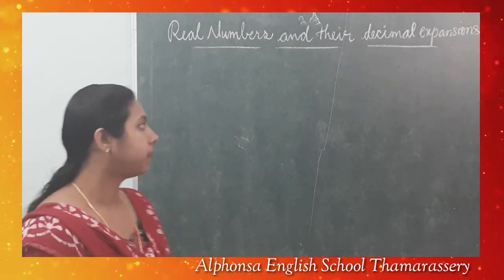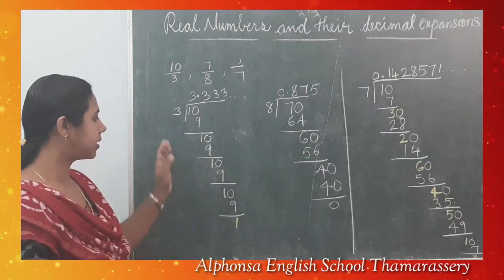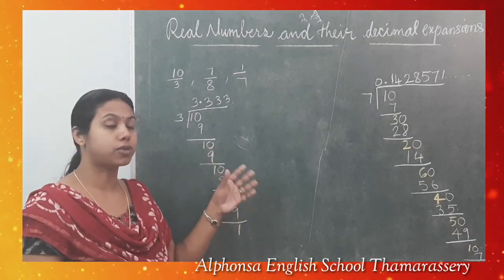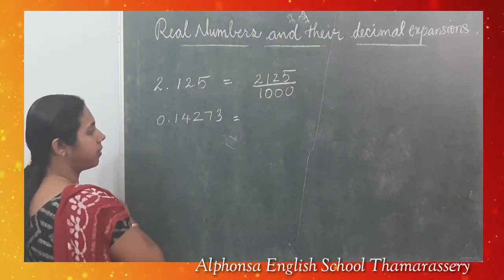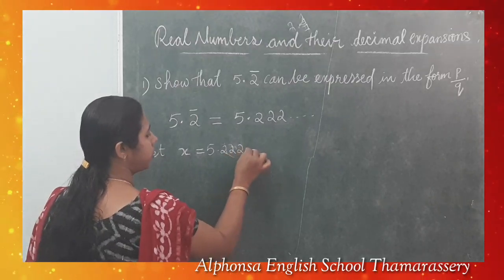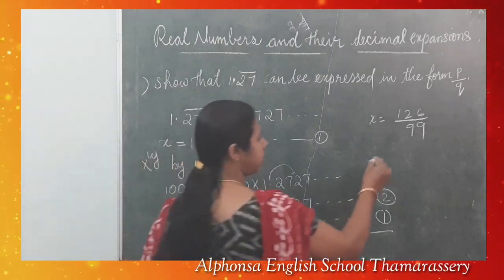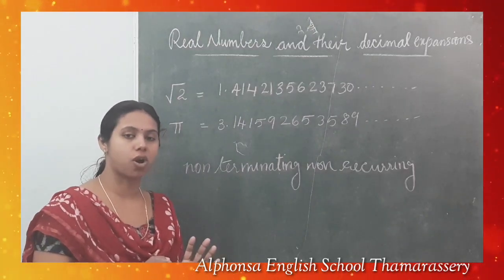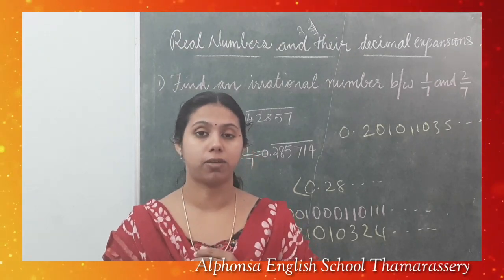Class 9 Maths Nicey Baby part 23